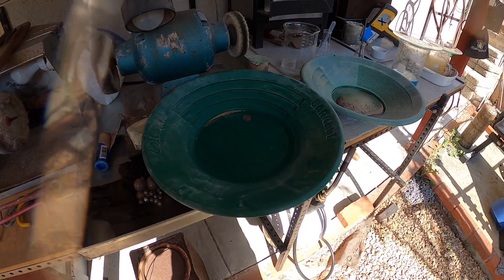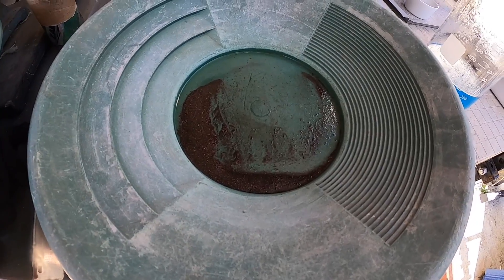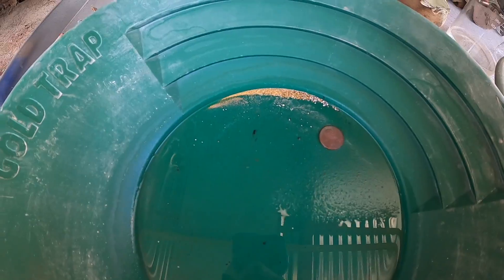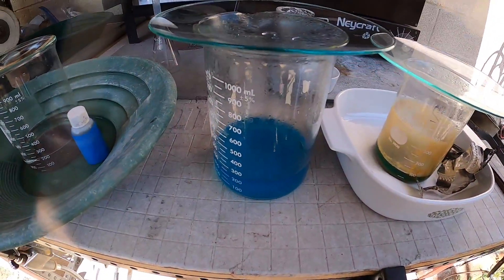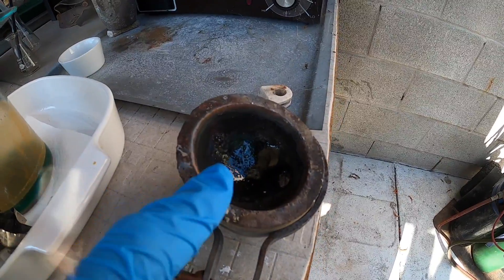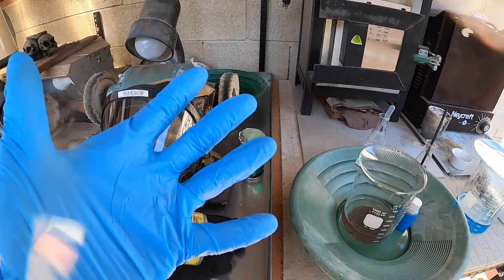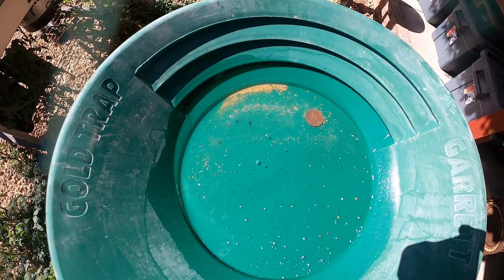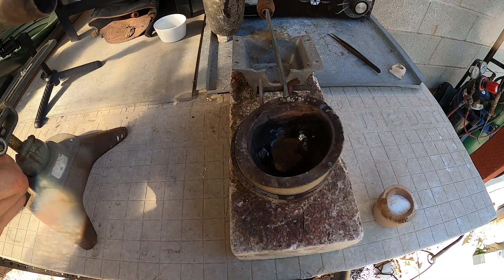How to Recover Gold from Concentrates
Video on  ~1,200 lbs test sample the Root beer mine dump, Conman and Harry ran a month ago before the Jaw crusher went down.  We classified off +1/2" and about 750 lbs made it across the table. The material was a re-crush from last season oversize.  Harry runs though a way to get the mine dump junk out of the concentrates to recover the gold.

Copper - $2.99 per month
Silver - $4.99 per month
Raw Gold - $9.99 per month
Pure Gold - $24.99 per month

Garrett 14" gold trap pan

Melt Dish

Meld Dish Tongs

Propane Torch